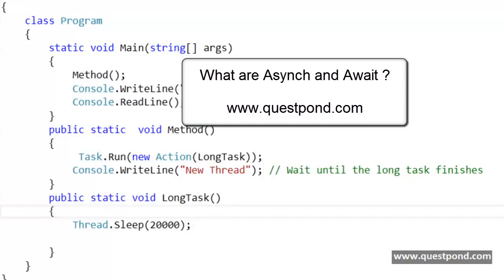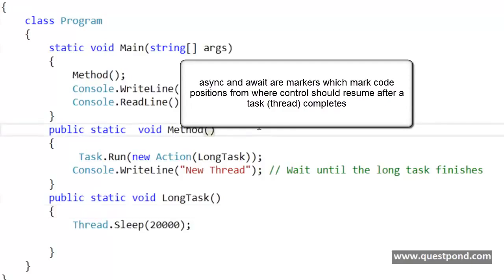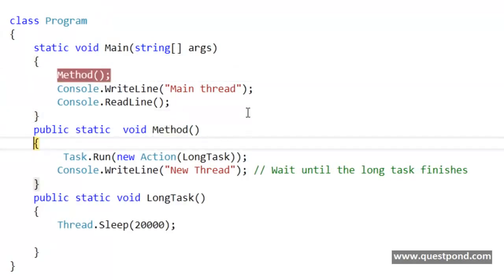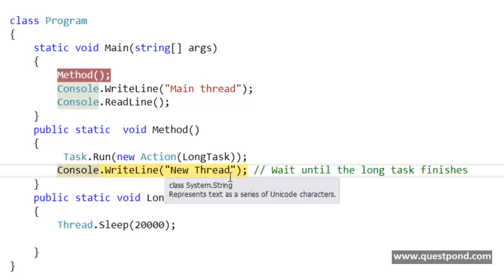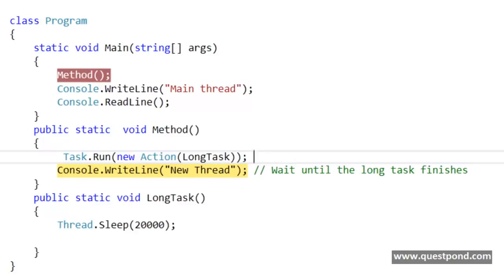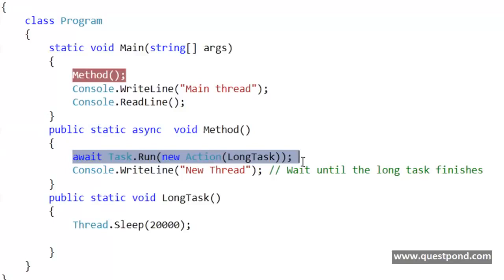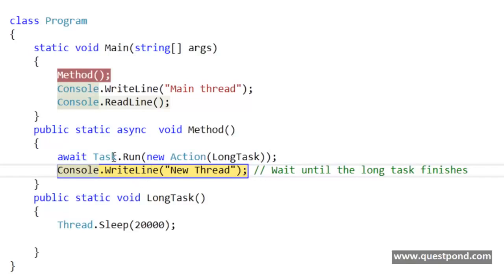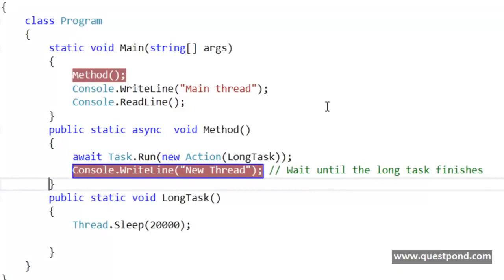What are Async and Await NET 4 5 Interview question with answers